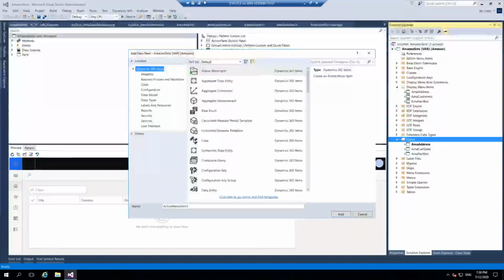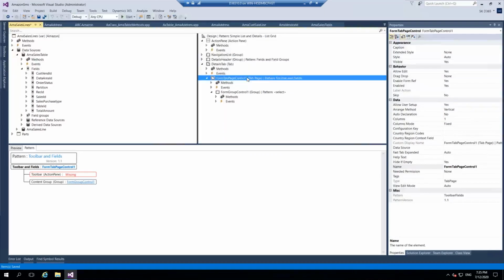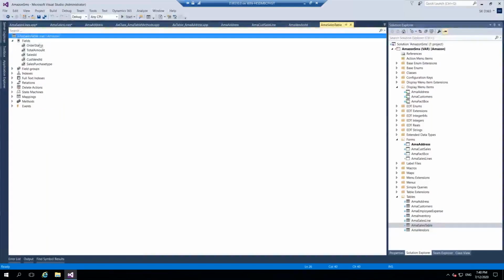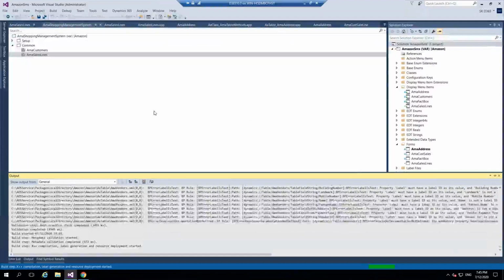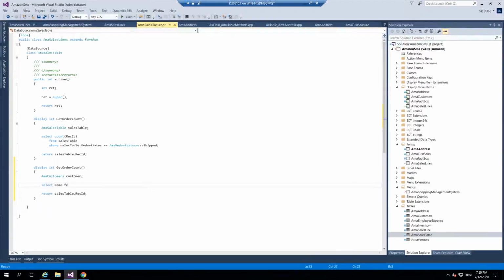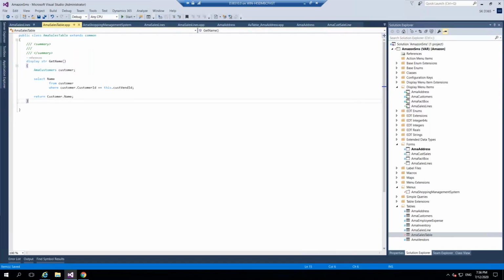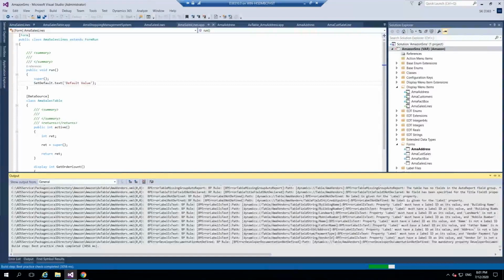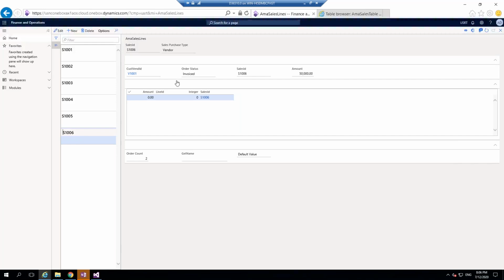31 Ax 13 07 2020 DevopsSchool